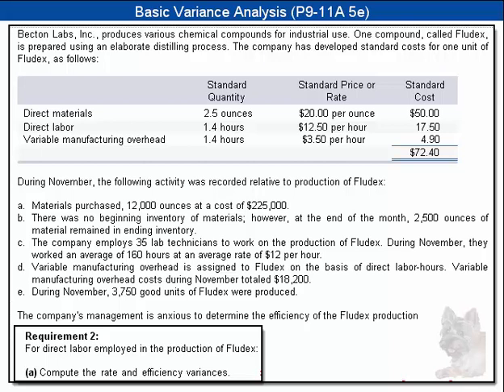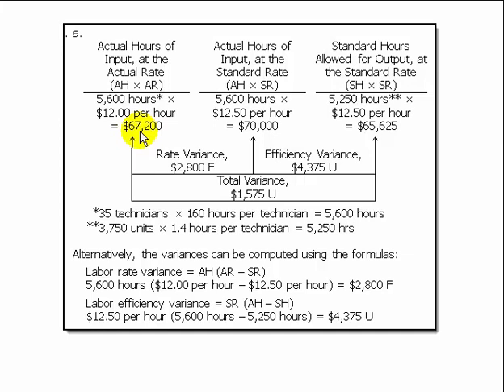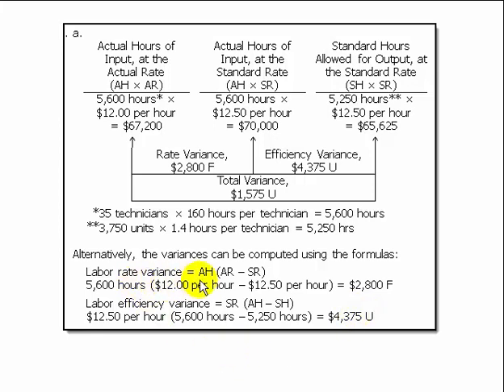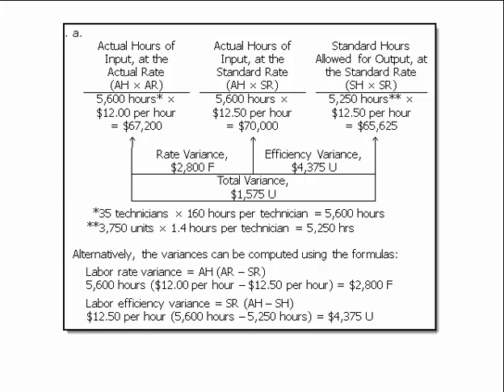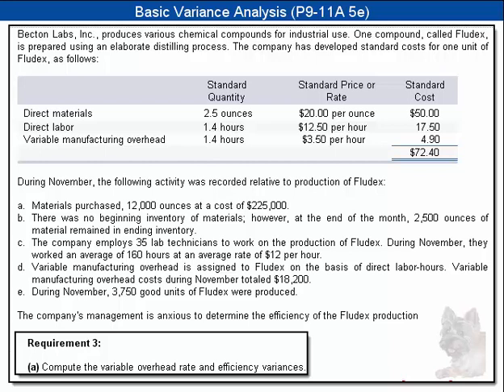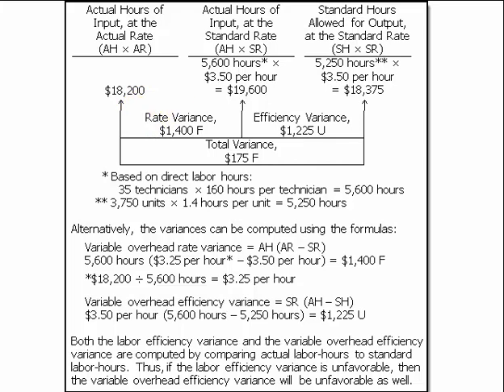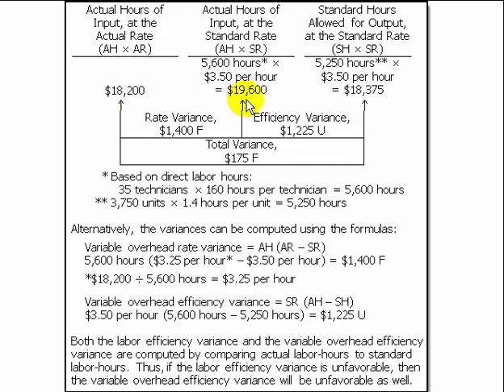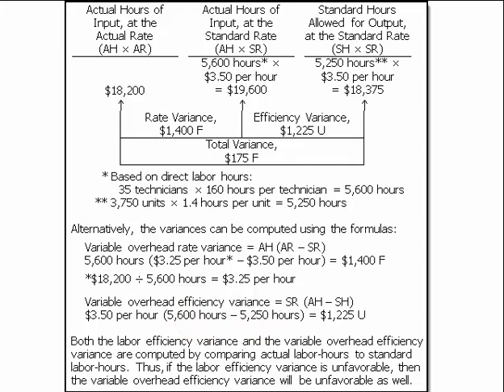Basic variance analysis (P9-11A 5e) - part 2